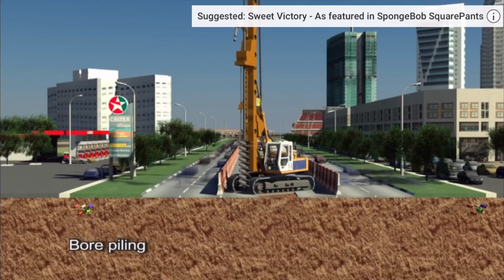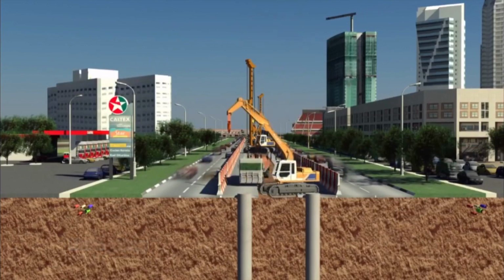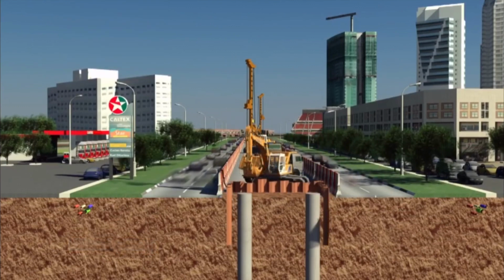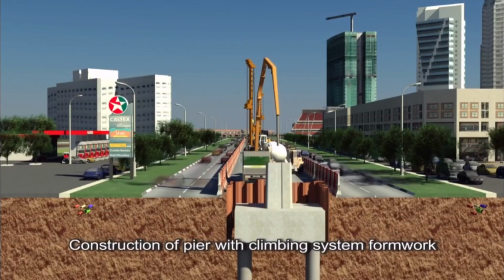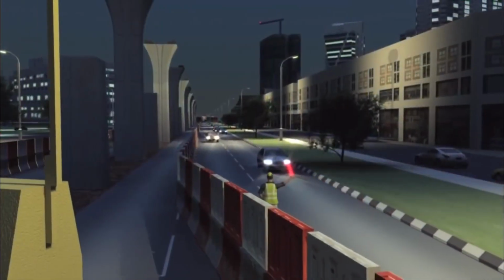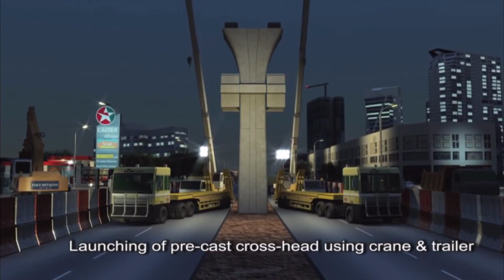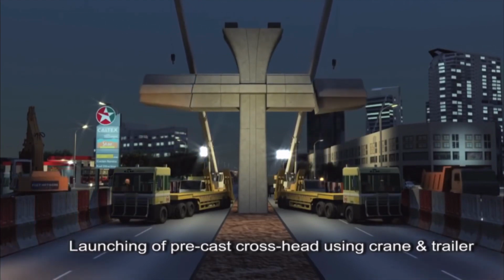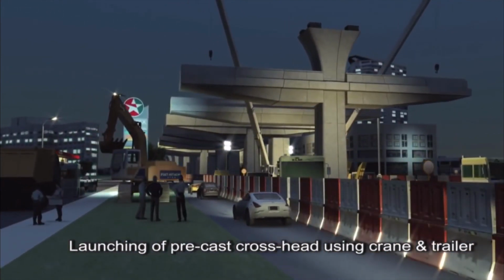EQS 3293 Civil & Infrastructure Construction Work (DASH HIGHWAY)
Assignment Title: Elevated Highway Construction
Site Visit: DASH HIGHWAY
Group Member: Yap Weng Zhee
                             Melvin Kong Chi Hong
Lecturer: Ms. Zamzarina